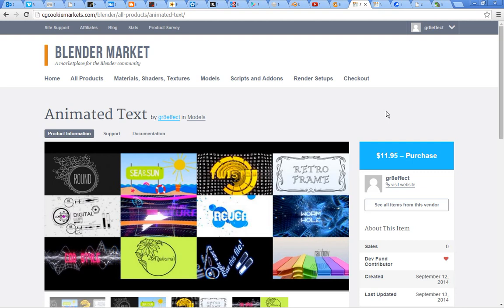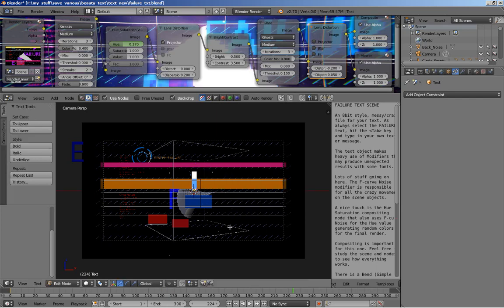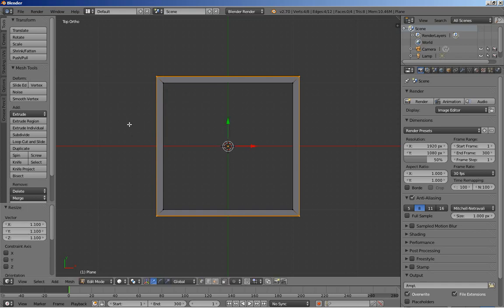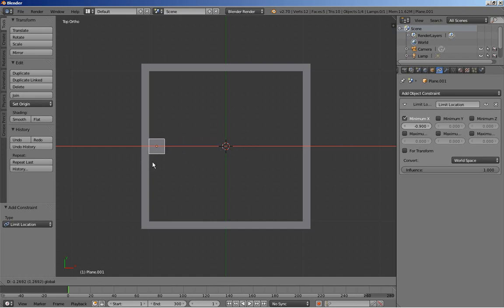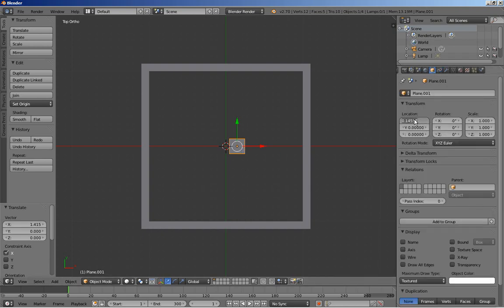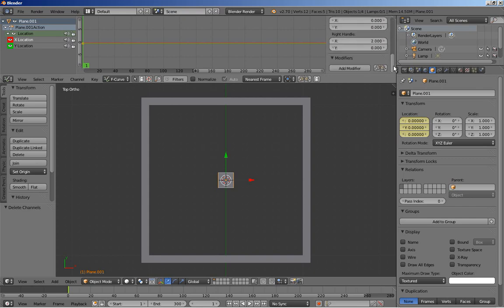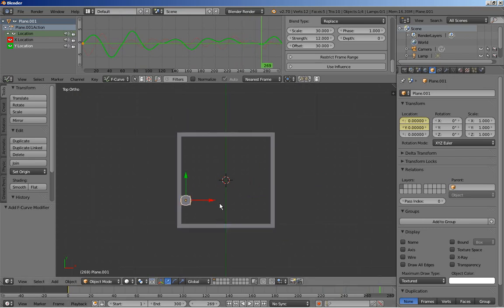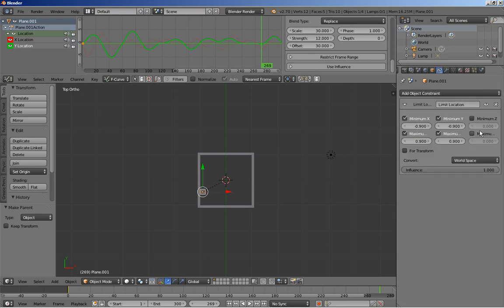Blender: Noise Constraint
A quick one! I'm explaining the main workflow for one of the Animated Text files currently for sale on the Blender Market.
F- Curve Noise is random and all but there is an easy way of limiting the motion range. Enjoy!